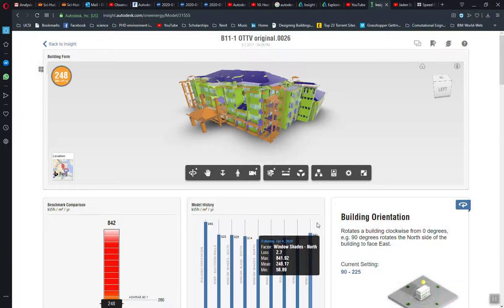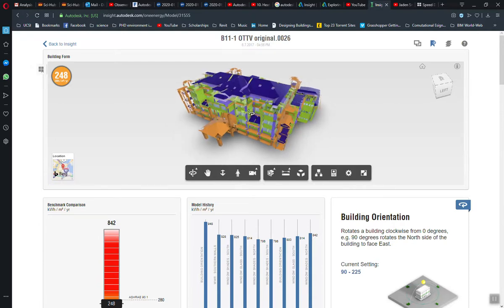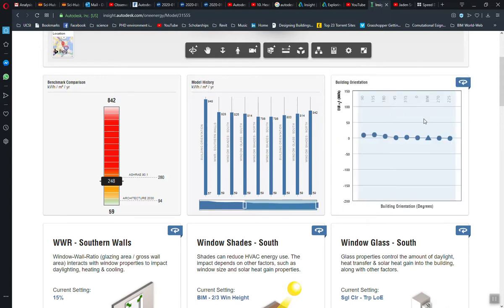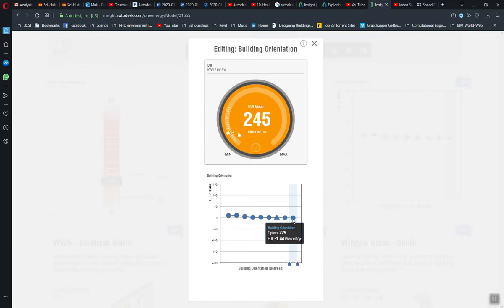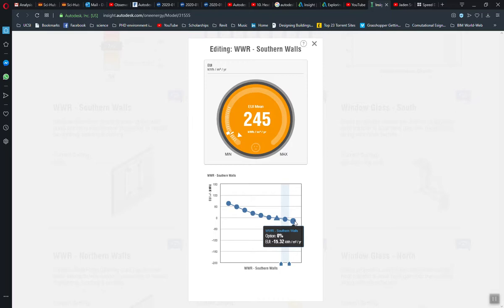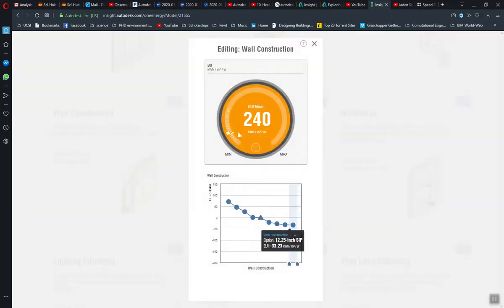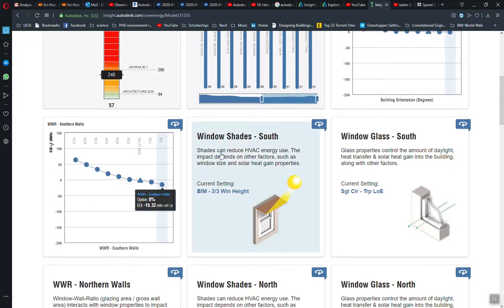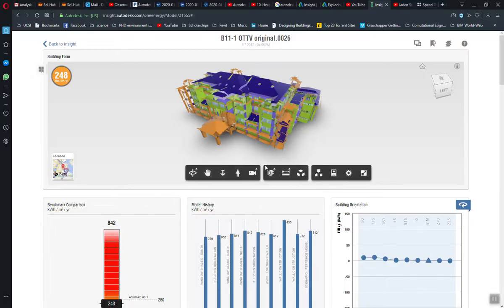3-How to interpret Insight outputs